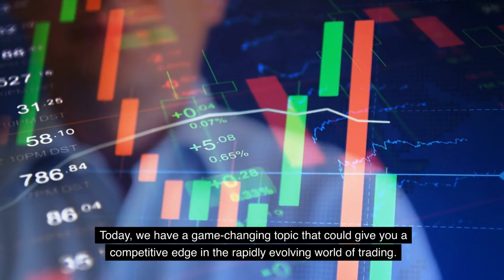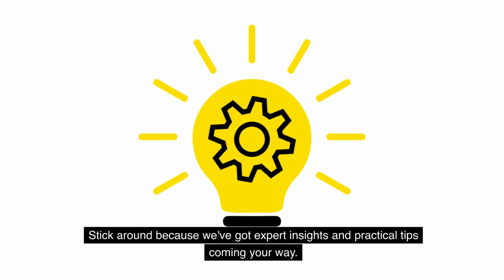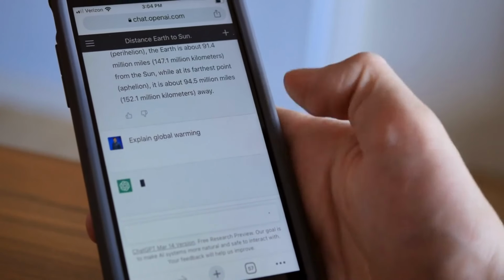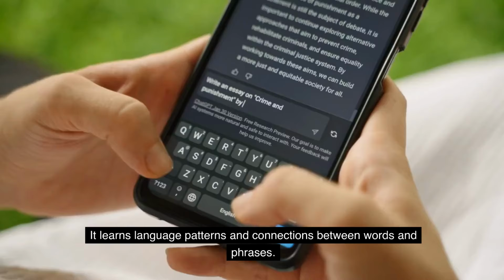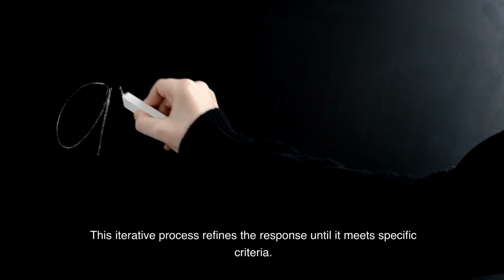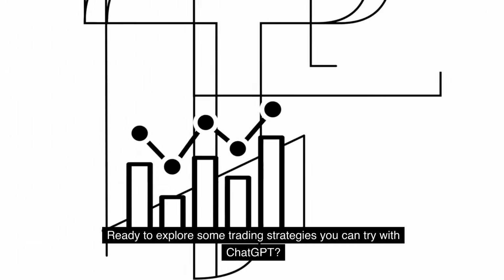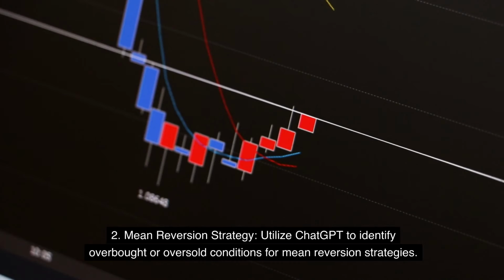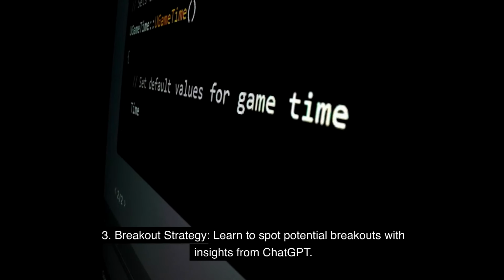Guide for Trading With ChatGPT: Let ChatGPT Grow Your Earnings!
Are you a trader looking to gain a competitive edge in the fast-paced world of finance? Look no further! In this in-depth video, we dive into the incredible potential of ChatGPT, OpenAI's groundbreaking language model, and how it can revolutionize your trading strategies.

Why ChatGPT for Trading?

ChatGPT, short for Chat Generative Pre-trained Transformer, is not your average chatbot. It's a versatile AI language model capable of handling various language-related tasks, including analyzing market data, generating code, and automating trading strategies.

What You'll Learn:

Creating Trading Strategies: We guide you step by step on how to use ChatGPT to create and fine-tune your trading strategies. From generating code to optimizing it for your trading style, we cover it all.

Understanding ChatGPT: Learn how ChatGPT works, from its pre-training phase to response generation. Understand its strengths and limitations to make the most of this powerful tool.

Important Factors to Consider: Discover the key factors to keep in mind when using ChatGPT for trading, including market dynamics, code fine-tuning, and regular updates.

Improving Trading Performance: Explore how ChatGPT can provide market insights, simplify technical analysis, and even make predictions. Understand how it can help you make better-informed decisions and potentially enhance your trading performance.

Pros and Cons: We weigh the pros and cons of integrating ChatGPT into your trading practices, ensuring you have a clear understanding of its benefits and limitations.

Trading Strategies: Get practical insights into various trading strategies you can explore with ChatGPT, including trend following, mean reversion, and breakout strategies.

Regular Trading with ChatGPT: Find out how you can incorporate ChatGPT into your regular trading routine, whether it's for fundamental analysis, sentiment analysis, or technical analysis.

Join us in this informative video as we explore how ChatGPT can be your secret weapon in the trading world. Whether you're a seasoned trader or just starting, this guide will equip you with the knowledge and tools to make the most of this cutting-edge technology. Don't miss out on the opportunity to maximize your trading profits with ChatGPT!